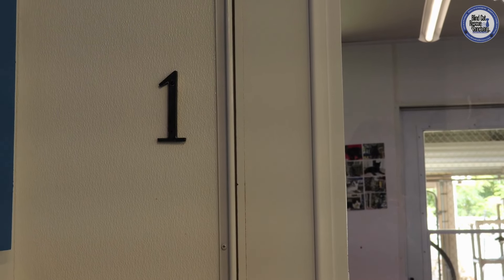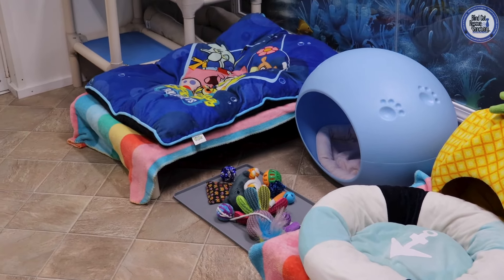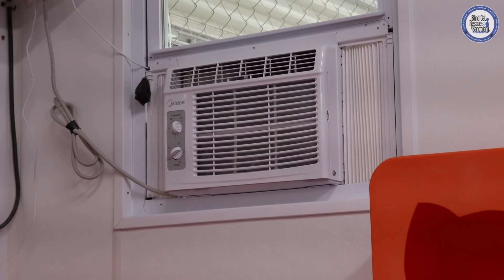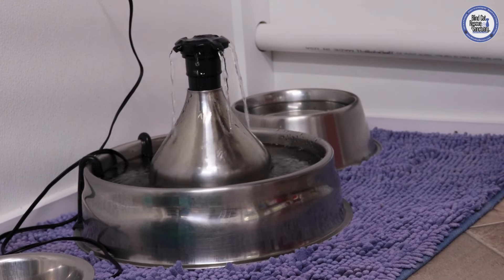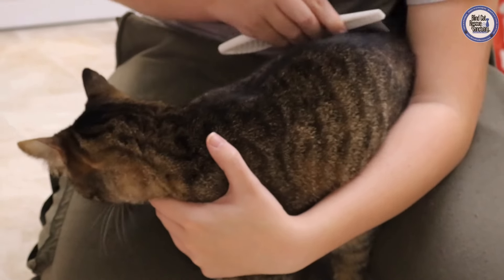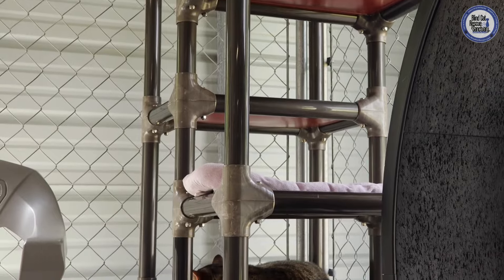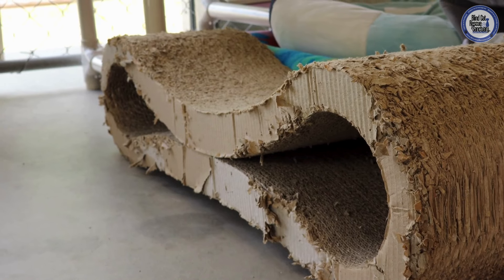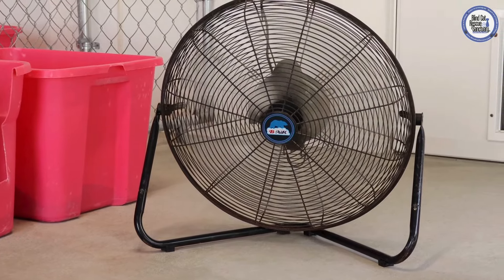A Look Inside Part 1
Part 1 of this 3 part mini-series, will take you on an in depth tour of Room 1!

Music is not owned by Blind Cat Rescue. All content besides music within this video was filmed and is owned by Blind Cat Rescue.
Social Media Coordinator: Meghan Sim
Social Media Video Producer: Faith Franklin